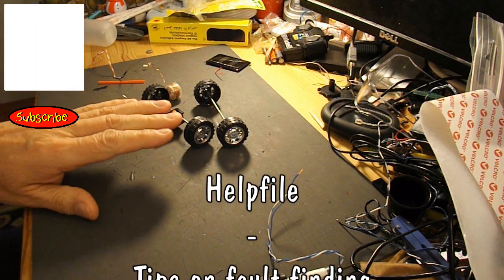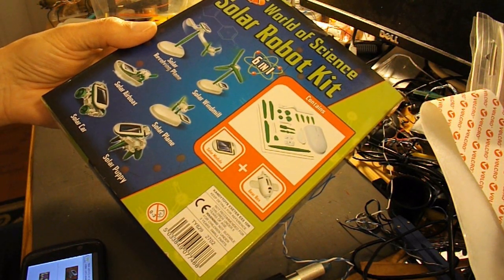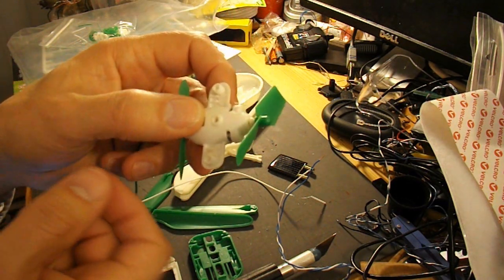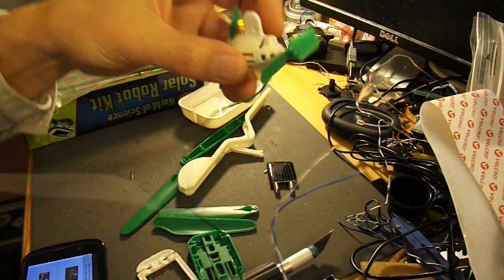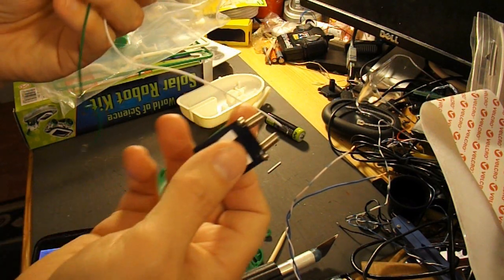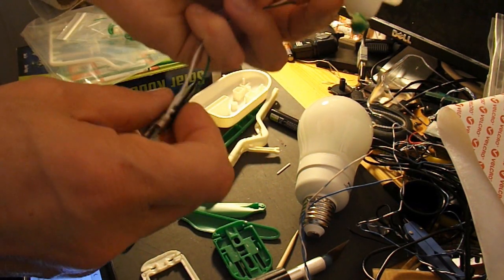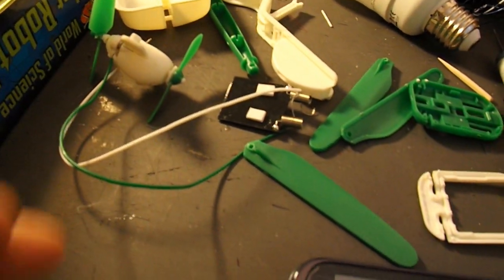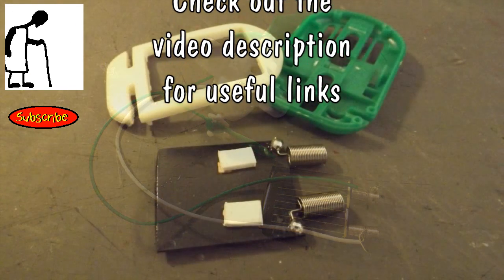Helpfile - Tips on fault finding the Solar Robot Kit 6 in 1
Aldomalaca commented on my video (Let's assemble a Solar Robot Kit 6 in 1 toy kit). He asked "My solar cell dont work, why?". I have created this Helpfile to give some guidance on fault finding this kit without a test meter.

You will need an AA battery or similar to do this test.

A simple point worth remembering is that many modern light bulbs are very low power and CFL's for example - compact flourescent lights - are very unlikely to put enough power into the solar panel for it to do any useful work. You may need to find an old fashioned bulb or a modern halogen bulb or better still go outside in bright sunshine if you get bright sunshine where you live. You can skip to 6:30 where I show this problem.

Let's assemble a Solar Robot Kit 6 in 1 toy kit